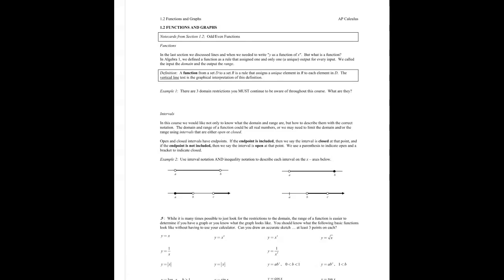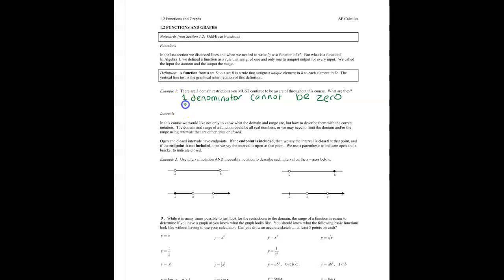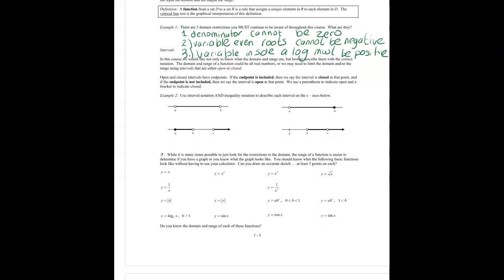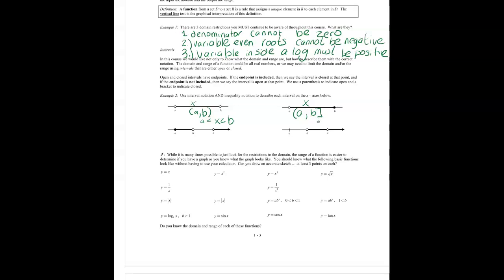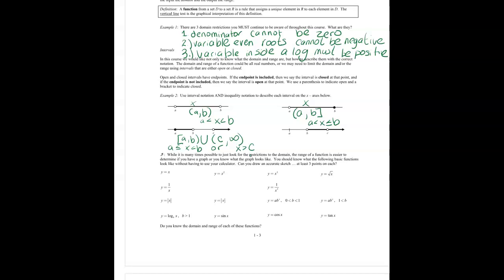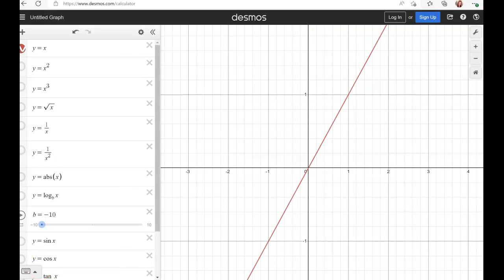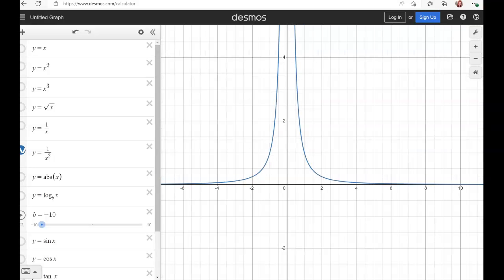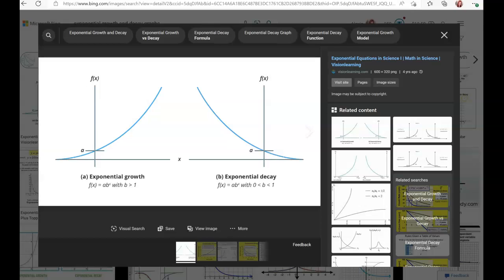Calculus 1.2 part 1 notes